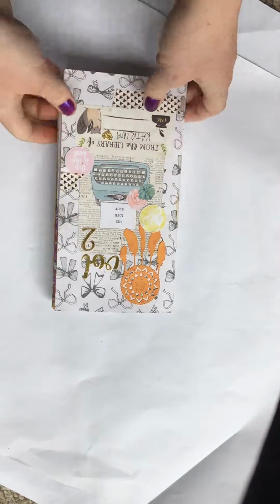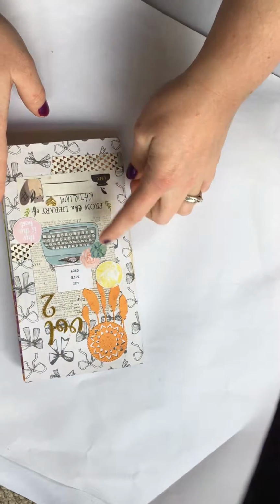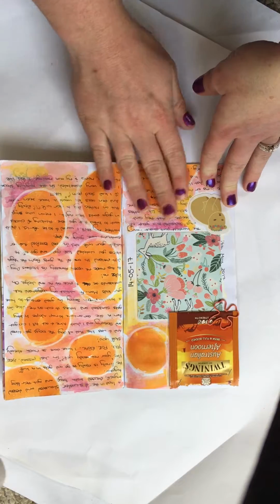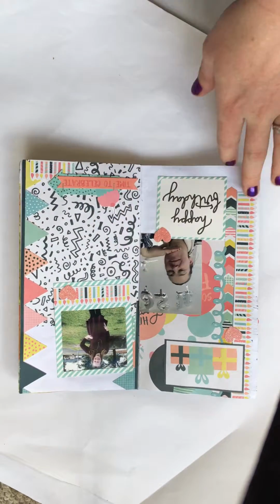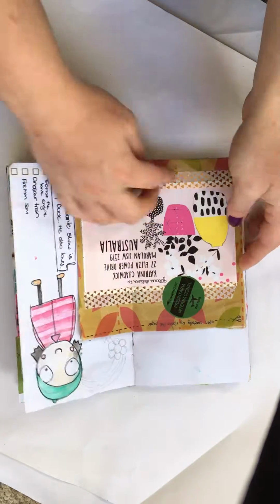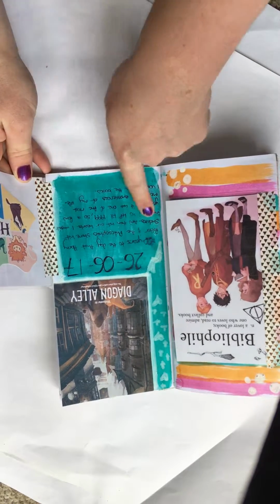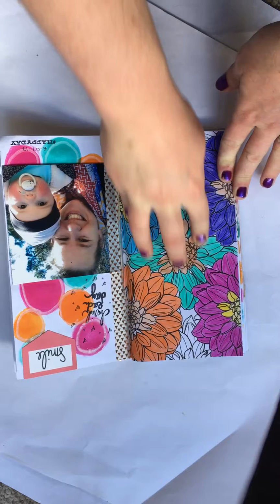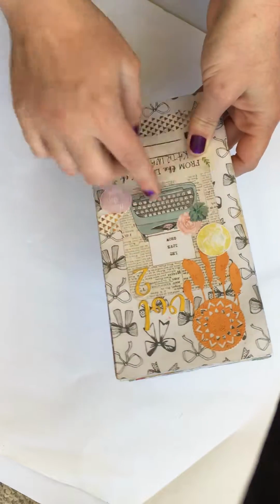Travellers notebook art journal flip though. Completed Vol.2. Standard size notebook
This video is a flip through of my standard size Travelers Notebook  which i use to art journal and try new things in. Please leave me any questions below or offer me suggestions for me to try in my TN. Cheers